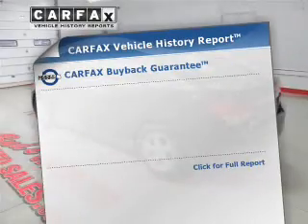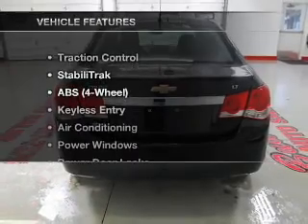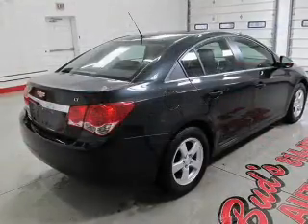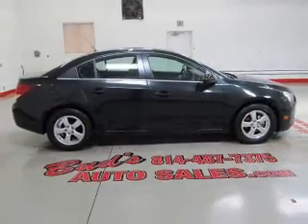2011 Chevrolet Cruze - Beaverdale PA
Year: 2011
Make: Chevrolet
Model: Cruze
Trim: LT Sedan 4D
Engine: 4 cylinder Turbo 1.4 Liter
Transmission:
Color: Black
Mileage: 10078
Address:
1120 Beaver Run Avenue
Beaverdale, PA 15921